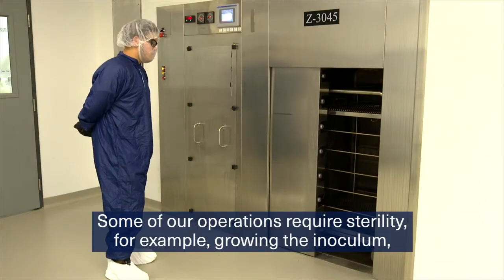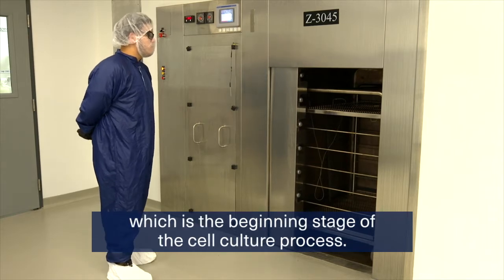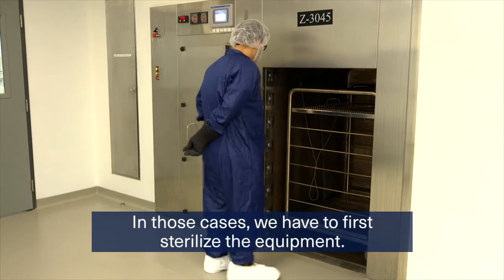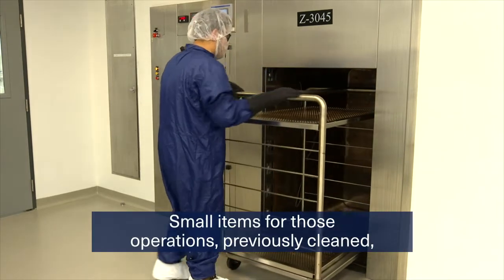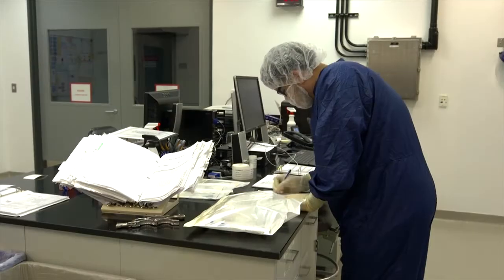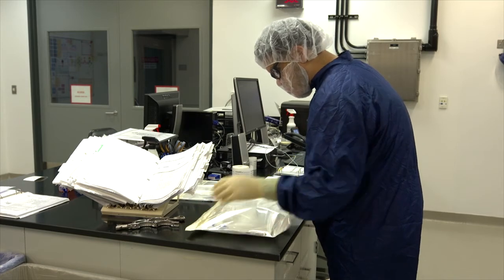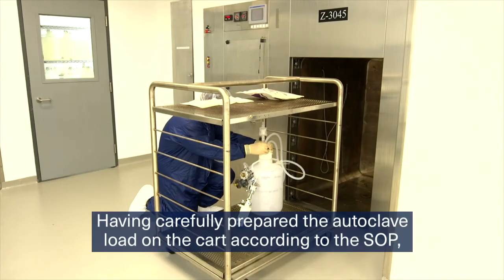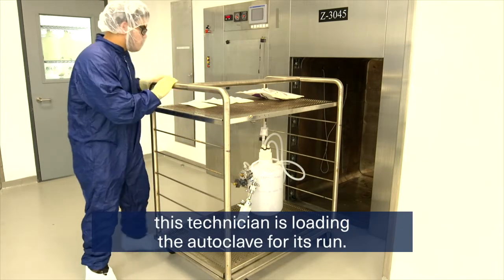Glasswash: Loading an Autoclave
Sterilization is a critical aspect of many operations in biologics manufacturing. This video shows an AbbVie technician loading an autoclave according to SOPs.